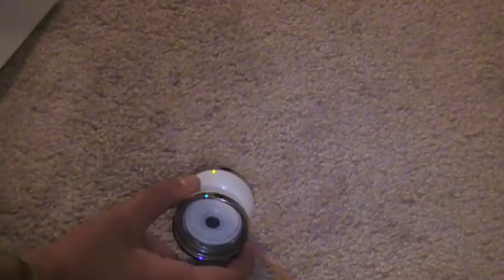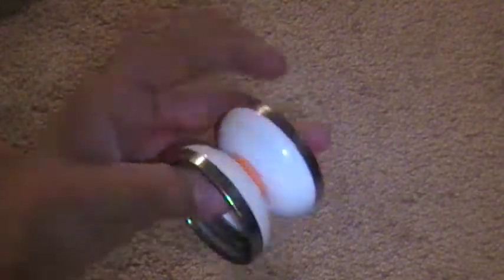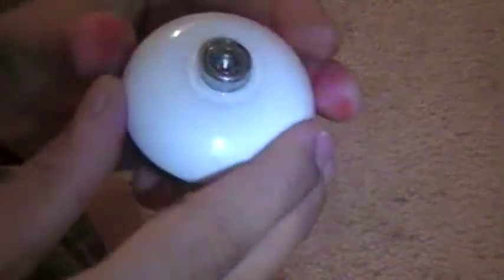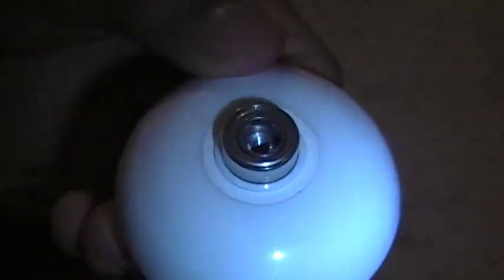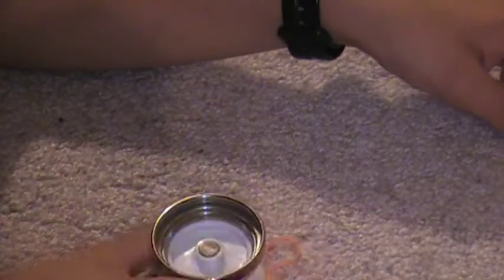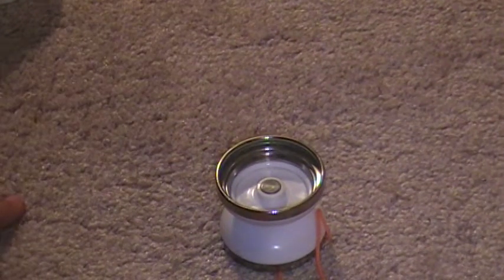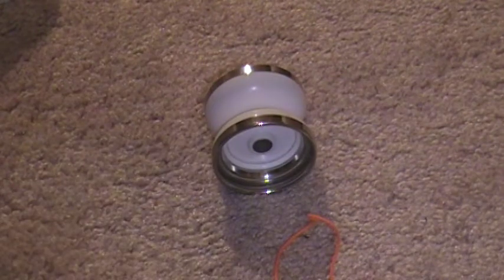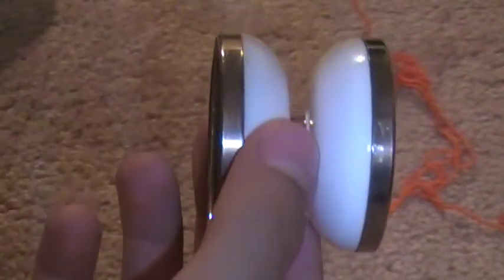Yoyojam atmosphere review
great yoyo